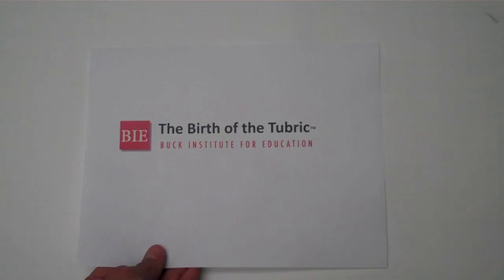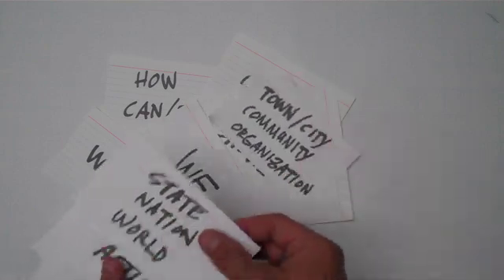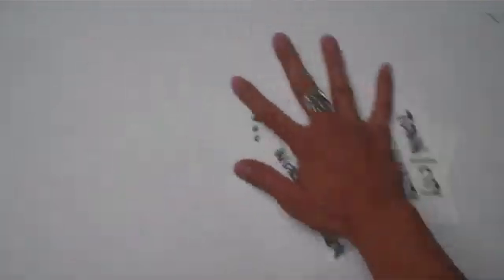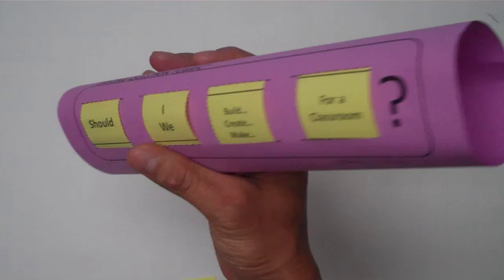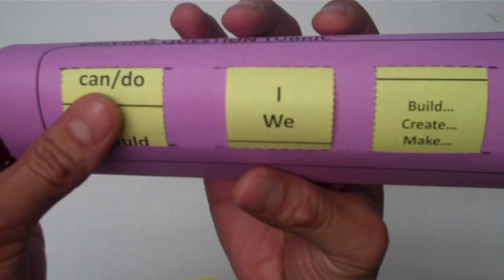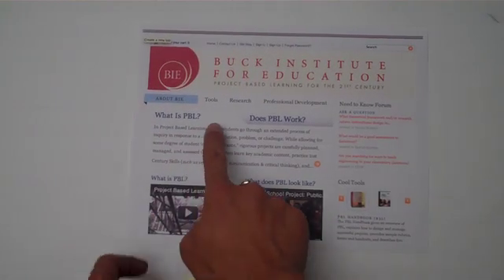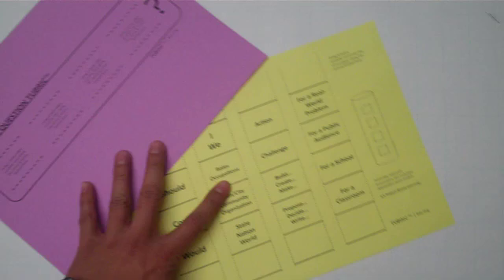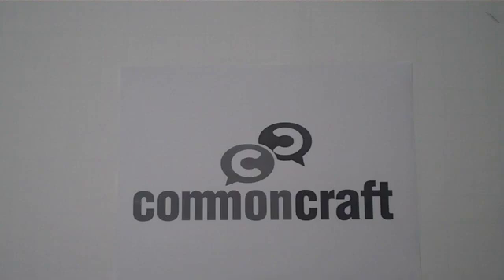The Birth of the Tubric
The TUBRIC is not only a great hands-on activity for teachers during professional development, but it's also a great collaborative tool to help your students create their own Driving Questions for their projects.  So just download it, print it, and build it!